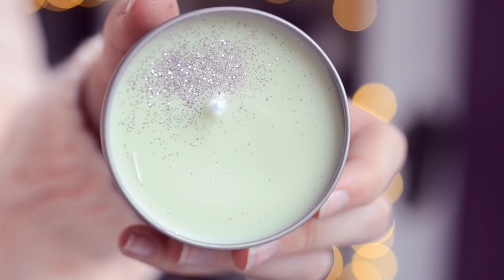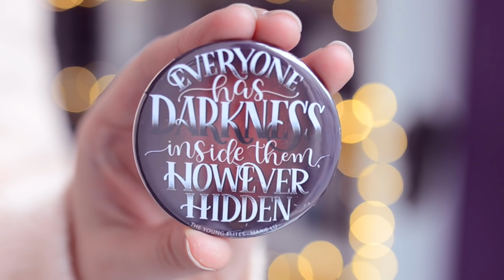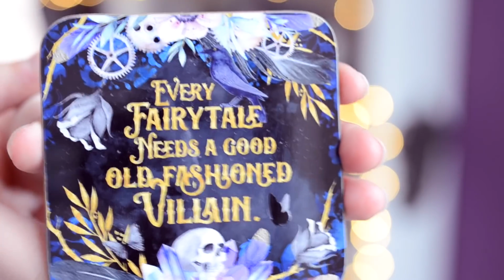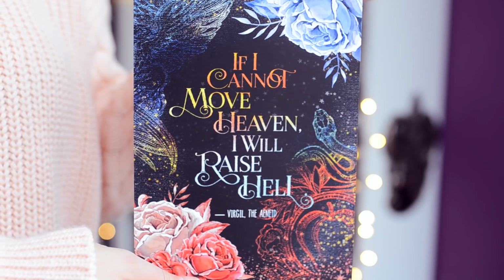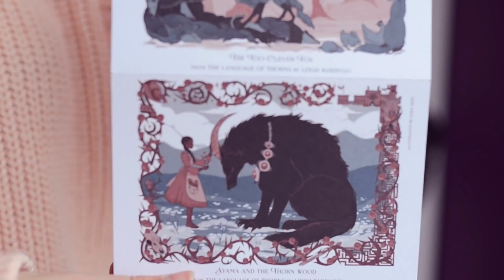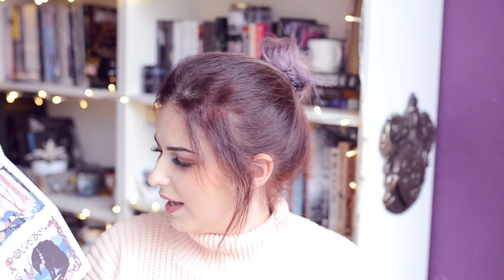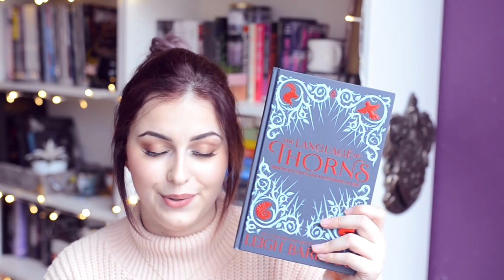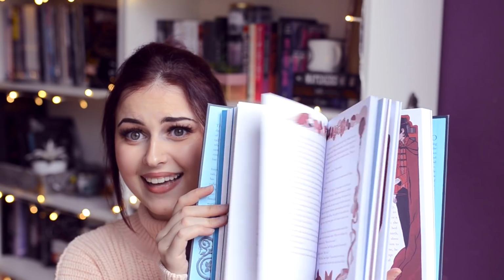FAIRYLOOT UNBOXING OCTOBER 2017 | Book Roast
OPEN ME

MY CANDLE SHOP

Suite 222
12 South Bridge
EDINBURGH
EH1 1DD
Scotland

Suite 222
12 South Bridge
EDINBURGH
EH1 1DD
Scotland

I appreciate every single one of you so much that it hurts. Can you feel all the love? I know I can. Thank You for being amazing!